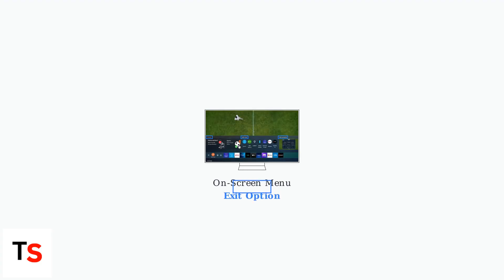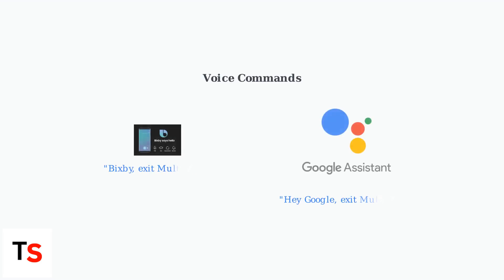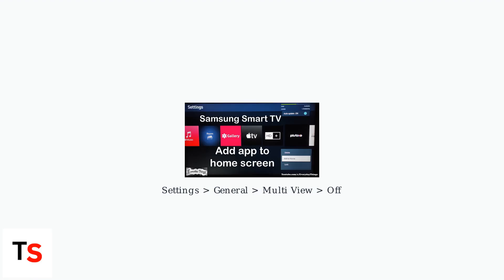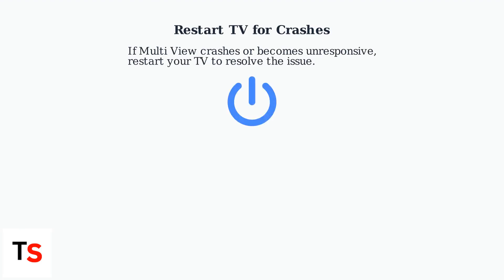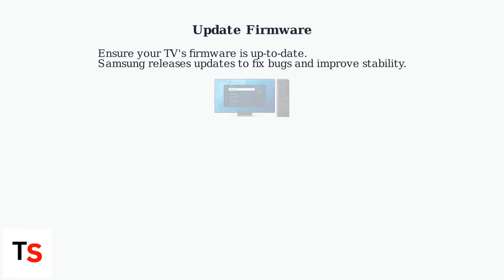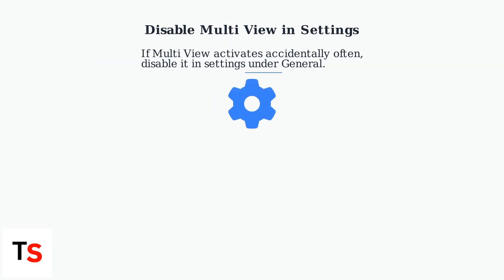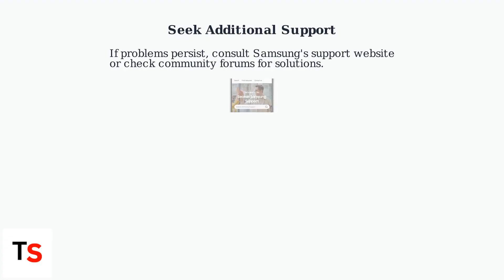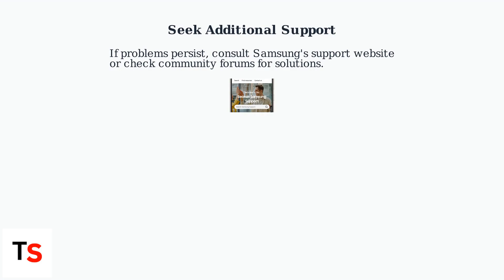How to Turn Off Multi View on Samsung TV – Exit Split Screen/PiP Quickly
Accidentally turned on Multi View? Here’s how to turn it off! This quick tutorial explains how to exit split-screen or Picture-in-Picture (PiP) mode on Samsung Smart TVs. Learn all the tips to return to full-screen mode in seconds with your remote or SmartThings app.